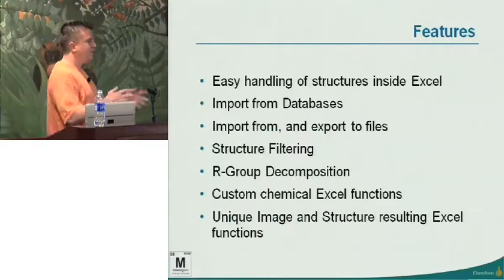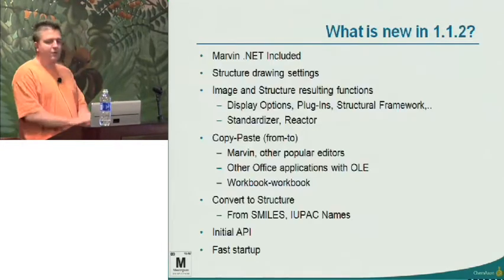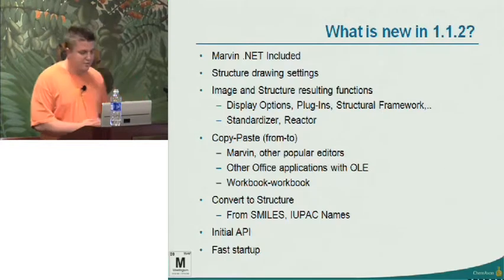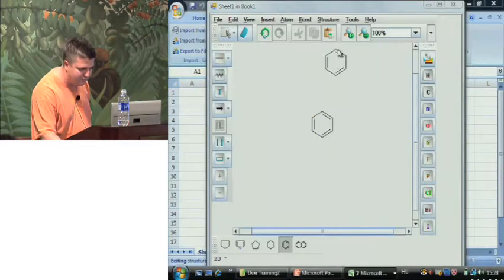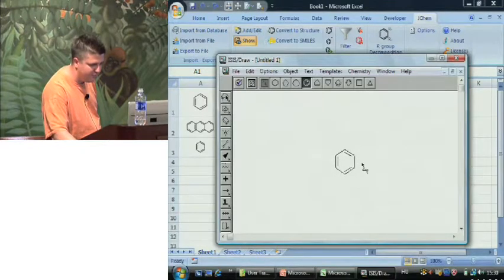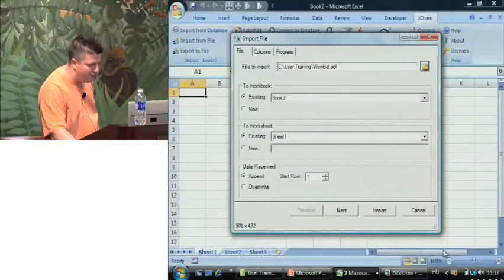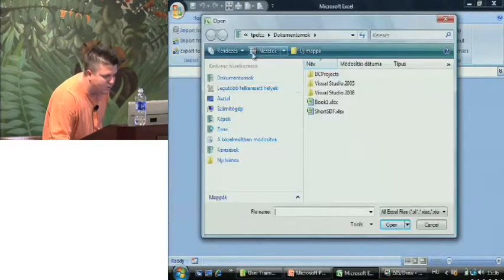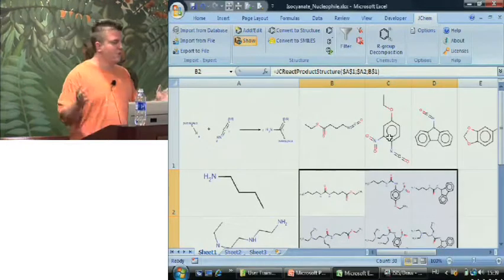JChem for Excel - Tamas Pelcz (ChemAxon)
JChem for Excel allows scientists to use ChemAxon toolkit in Microsoft's familiar spreadsheet application. Easily add, edit and delete structures, with full undo support. Structures move and size with cells, so operations such as copy(cut) -- paste, sorting and filtering run smoothly. Import structures/data from, and export to popular chemical file formats, and import from various databases. The API allows for integration with external applications, or VBA based customizations. With the help of fustom chemical excel functions, calculate molecular properties, display calculated properties as images such as atomic charges, pKa , HBDA and so on. The newly introduced, and unique structure resulting functions opens up a new dimension of operations in Excel. It is possible to display tautomeric forms, stereoisomers, structural frameworks, convert to standard representational forms, and run virtual synthesis.